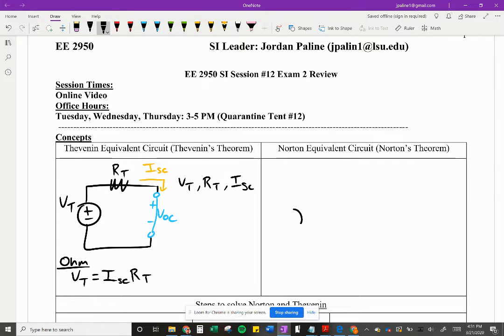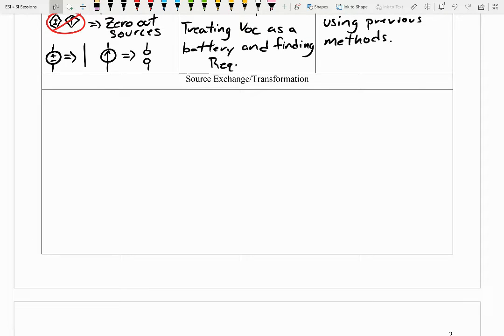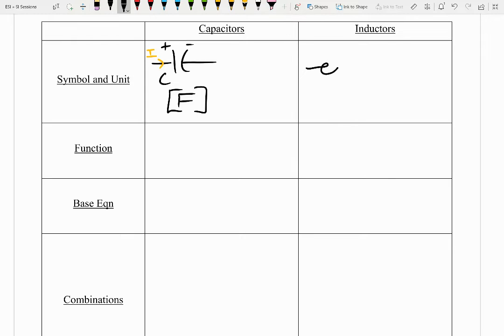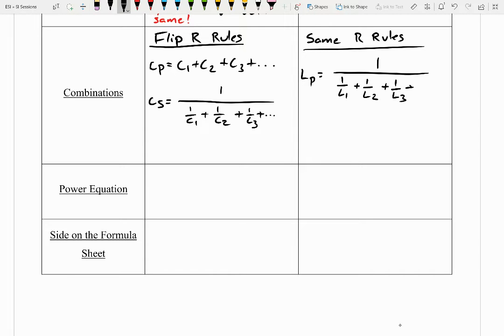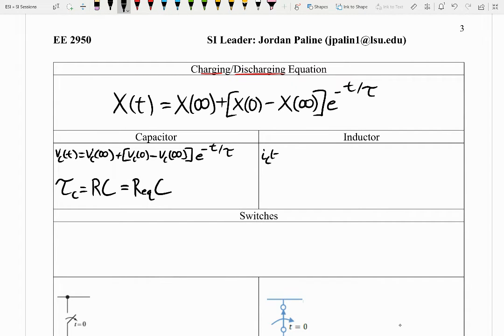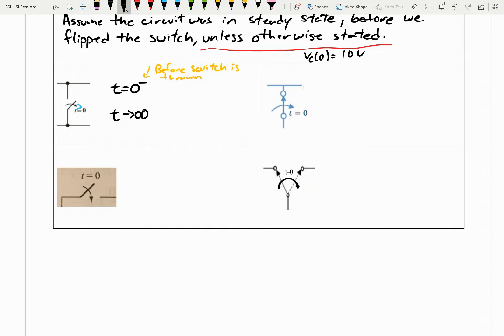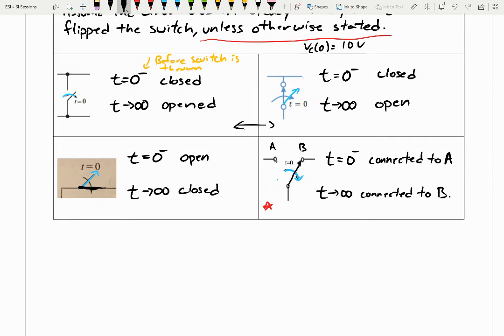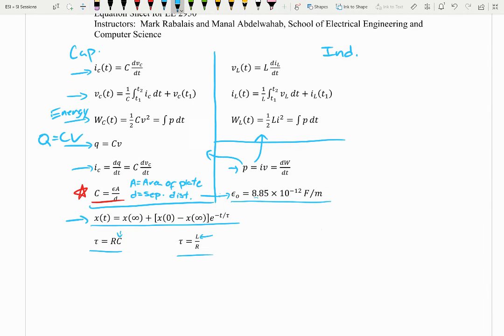LSU EE 2950 Spring 2020 Exam 2 SI Review Concepts